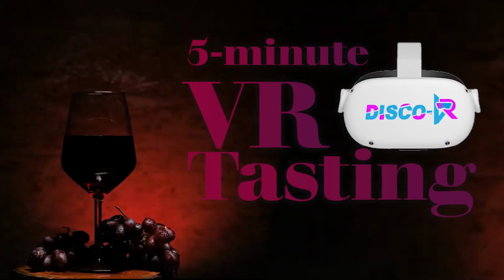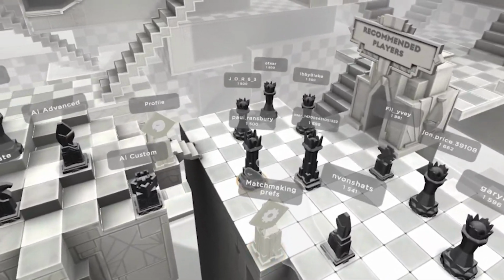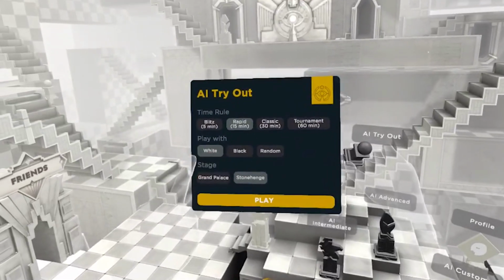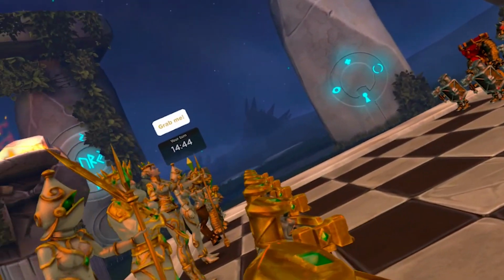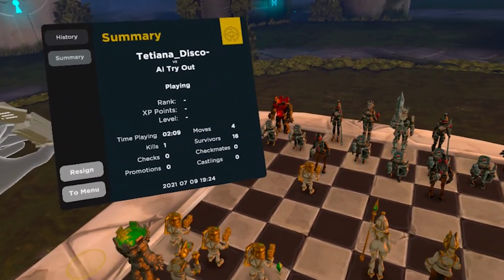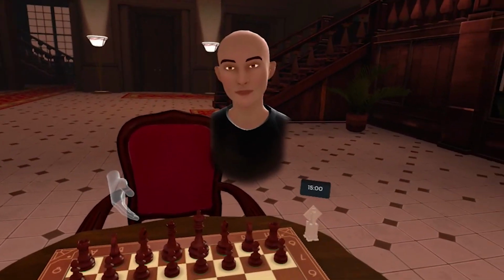Chess Club Gameplay Review - 5-minute VR Tasting Ep. 2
Welcome to VR Tasting! The channel's new series of short and sweet gameplay reviews. On today's menu we've got Chess Club, a new VR game for Oculus Quest 2!

Join Disco-VR DISCORD! I hang out there quite often, as well as tons of other cool people

Tetiana's Amazon shop - All head straps and Quest 2 accessories as seen on Disco-VR

Tetiana needs caffeine to function and to create more fun VR content! THANK YOU SO MUCH FOR YOUR SUPPORT!

Your support is invaluable for this channel! Even you considering supporting me financially is a big deal, so thank you so very much!!! 😻